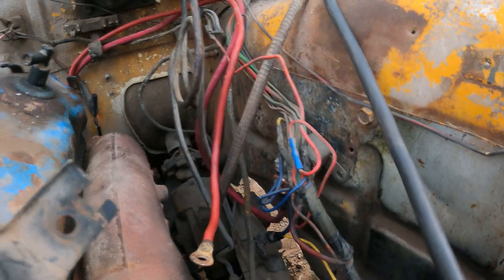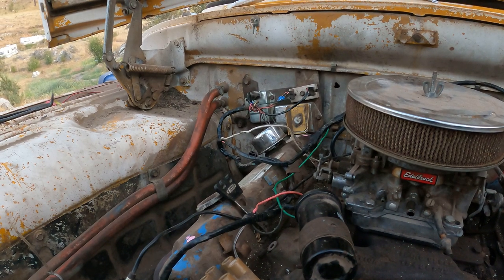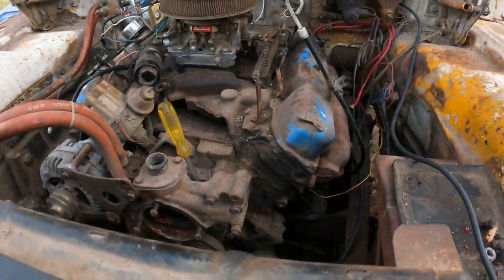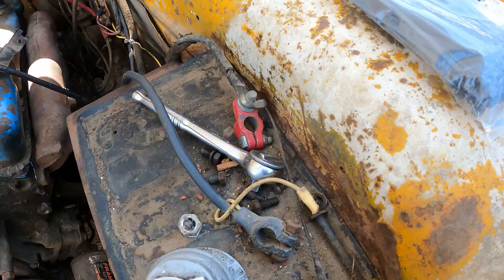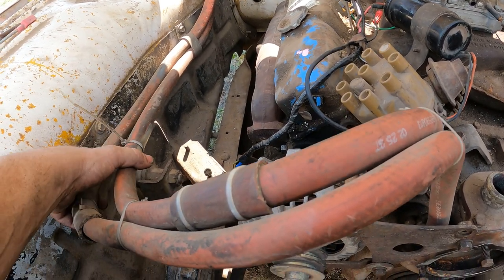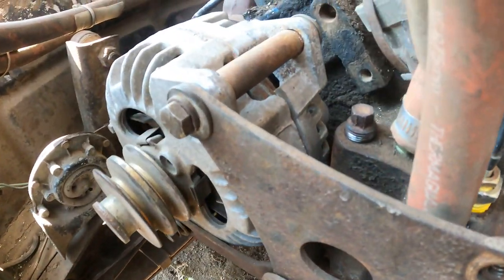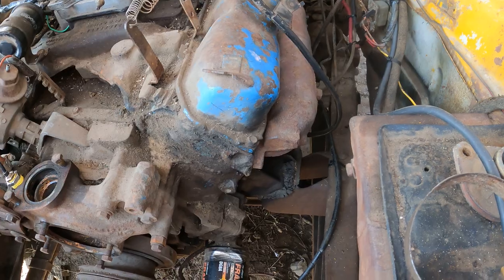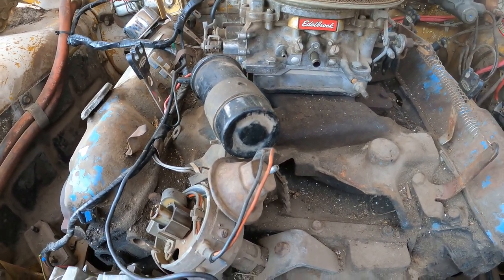engine swap today#22#1967#dodge#d200#sweptline#more#parts